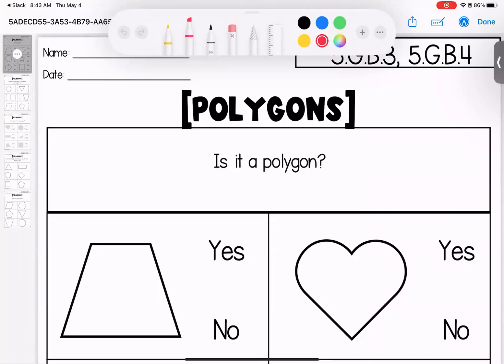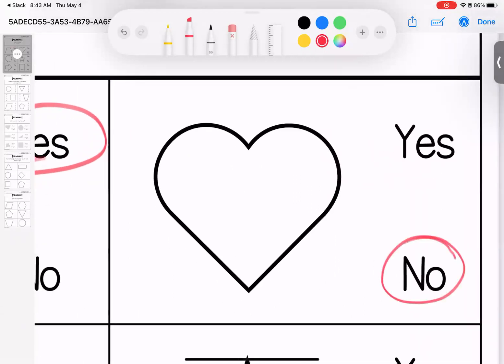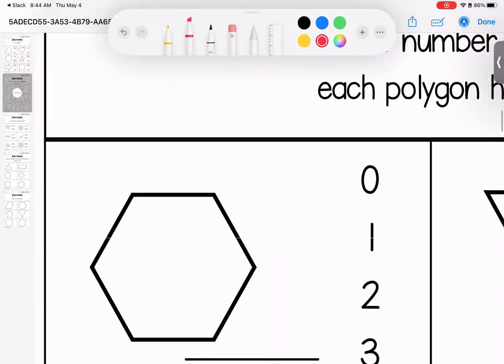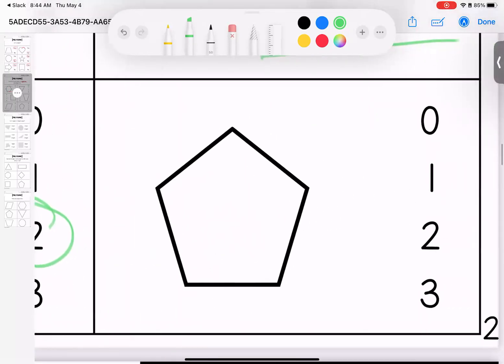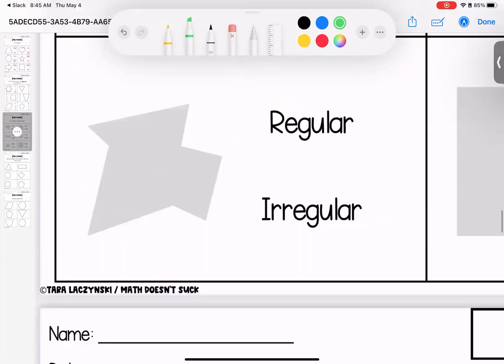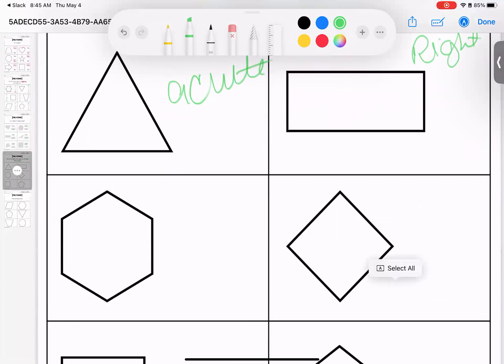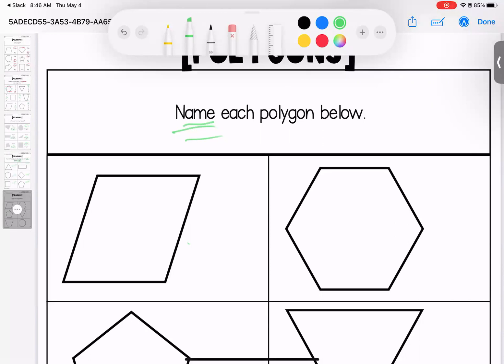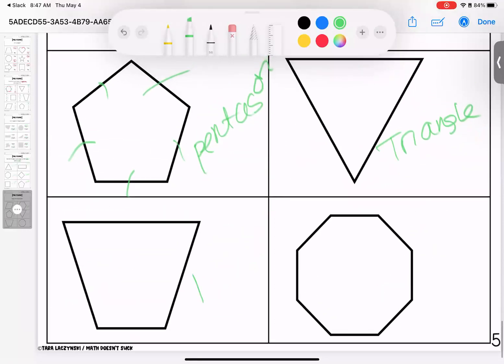5th Grade Polygon Homework Review: Mastering Geometric Shapes!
Welcome to our in-depth Polygon Homework Review session! Whether you're a student looking to enhance your geometry skills or someone fascinated by the world of polygons, this video is your ultimate guide to acing your polygon-related assignments.

🔺🔵🔶 In this comprehensive review, we'll dive into various homework problems related to polygons, covering everything from the basics to more complex scenarios. From triangles and quadrilaterals to intricate polygons, we've got you covered.

✏️ Our step-by-step explanations and practical examples will help you not only solve your homework but also gain a deeper understanding of the fundamental principles governing these geometric shapes.

🌟 By the end of this video, you'll feel confident and well-prepared to tackle any polygon-related assignment that comes your way. Don't forget to hit the like button if you found this review helpful, subscribe for more educational content, and share this video with your peers who could benefit from a homework boost. Let's explore the fascinating world of polygons together and excel in your studies! 📚🔺🔵🔶

2nd assignment review begins at 1:00

3rd assignment review begins at 1:52

4th assignment review begins at 2:30

5th assignment review begins at 3:12